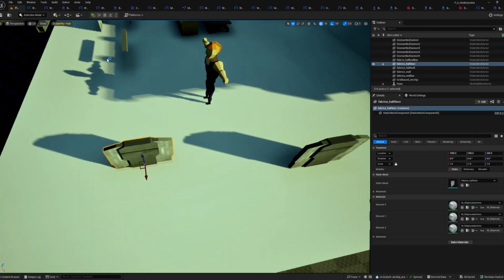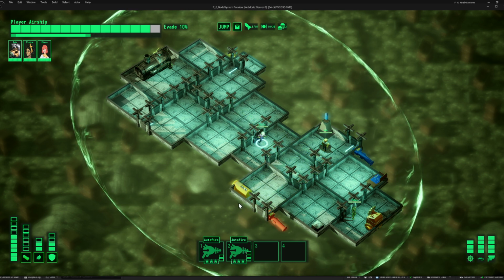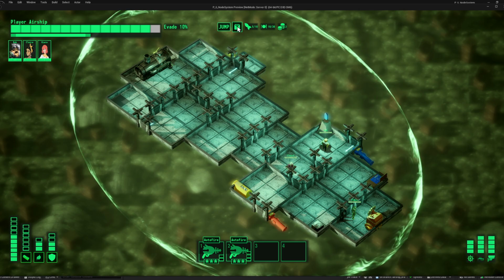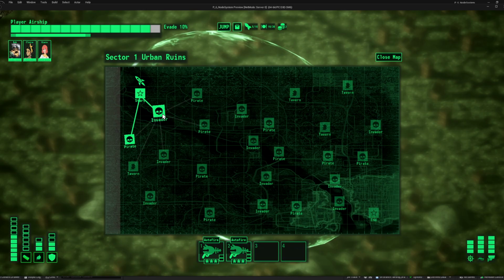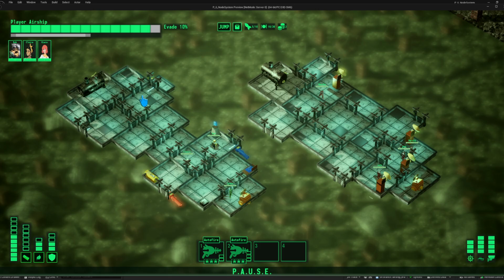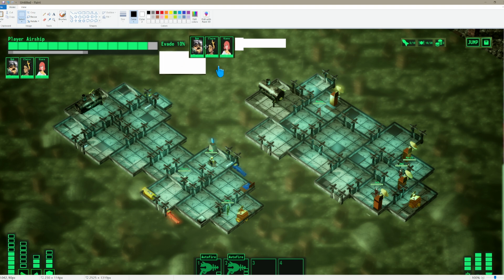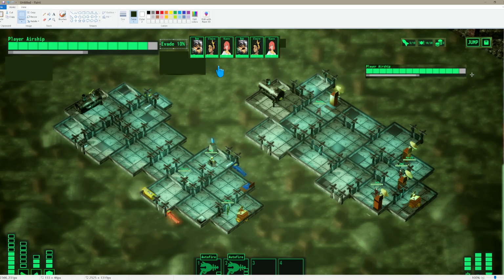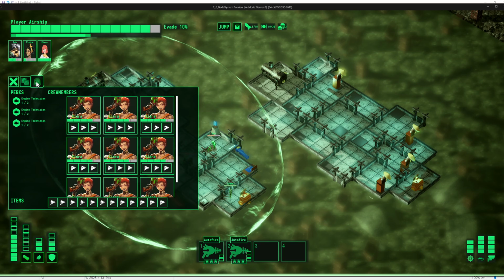UI, Character & Doors | Atomic Drifter | 2026.01.30 | Erick